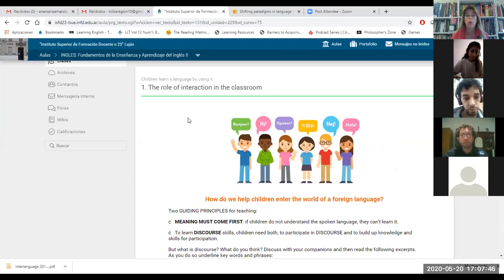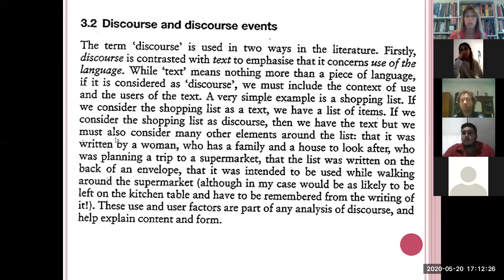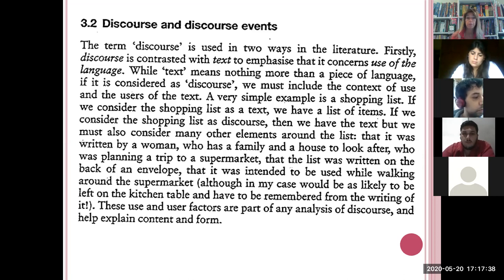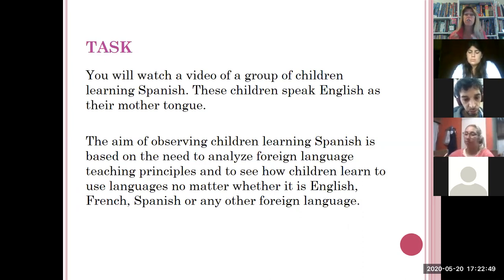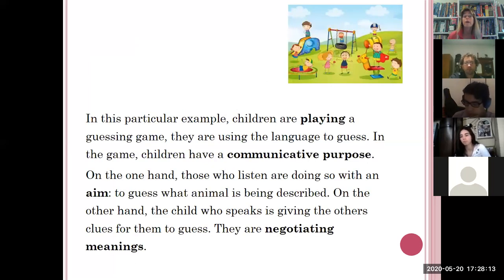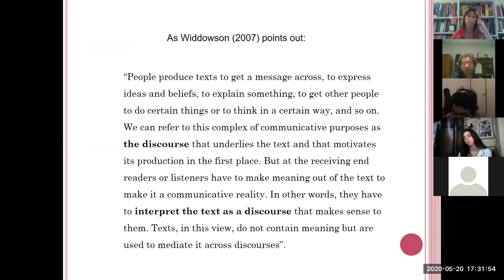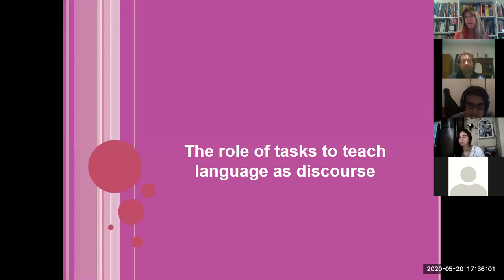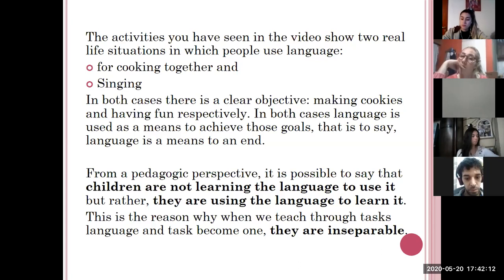#23 Fundamentos 20 05 A